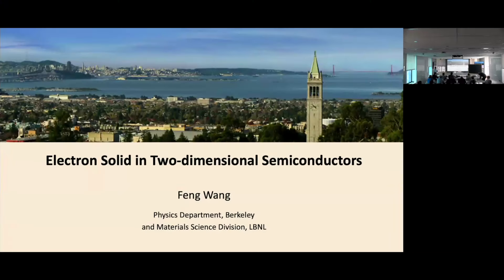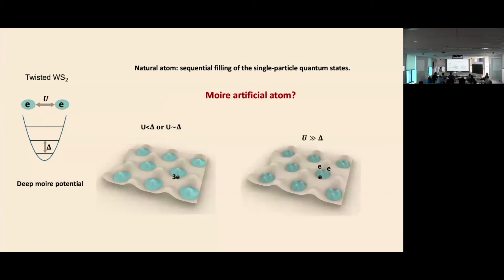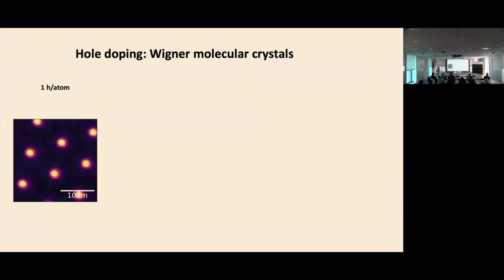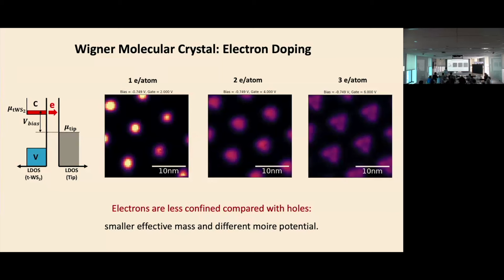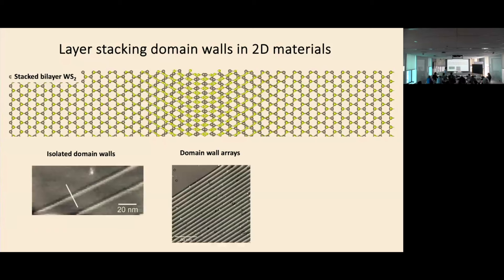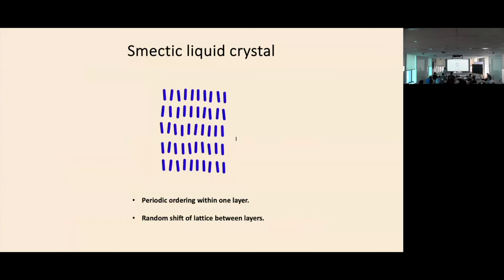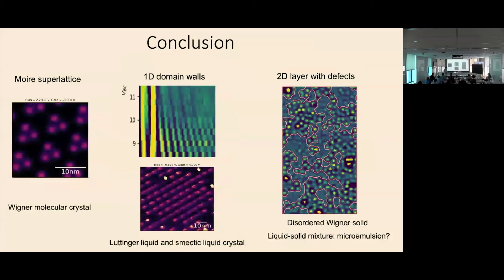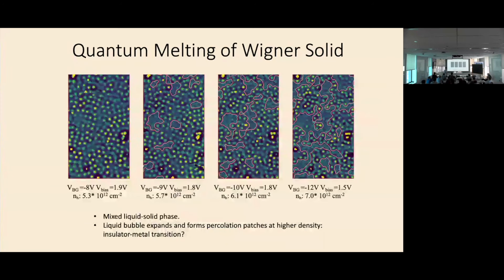Feng Wang - Electron solids in two-dimensional semiconductor heterostructures (April 23, 2024)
Atomically thin two-dimensional (2D) semiconductors and heterostructures offer an exciting platform for the study of tunable correlated electronic phenomena. The interaction between electrons in 2D semiconductors can be adjusted by manipulating the electron density and confinement potential, leading to the formation of various electron solid phases. When electrons are confined within a moire superlattice, a periodic array of few-electron Wigner molecules can be created. When electrons are confined within domain walls, we can observe the evolution of a 1D Wigner crystal into a weakly interacting Luttinger liquid, with the emergence of a dimerized crystal in the intermediate region. In a plain 2D semiconductor without confinement, a disordered Wigner solid is observed at low density. As the electron density increases, the Wigner solid undergoes a melting transition into a mixed phase, characterized by the coexistence of electron solid and fluid regions. More details